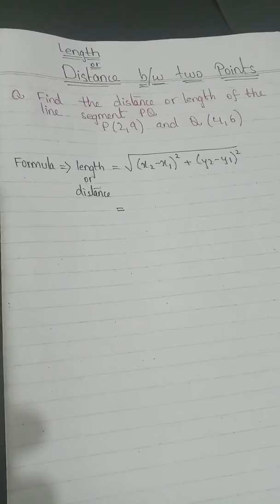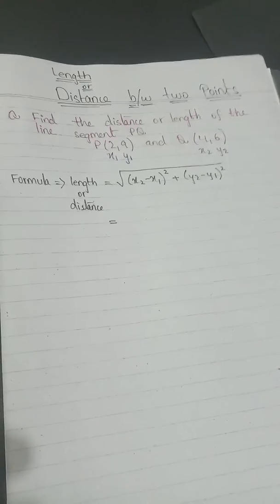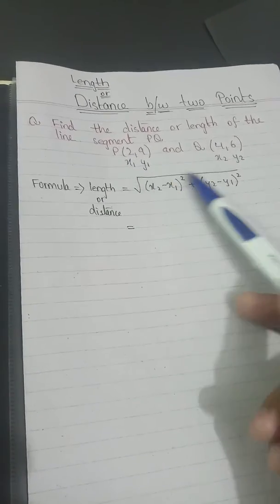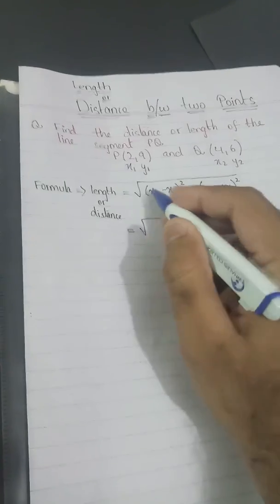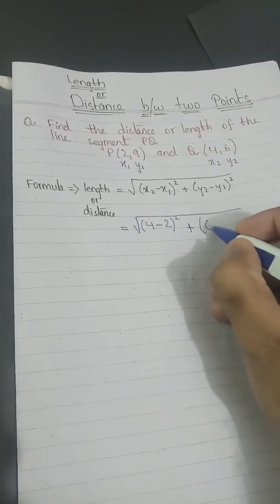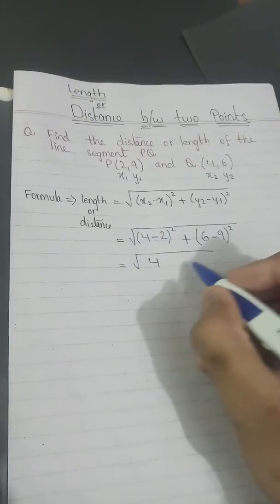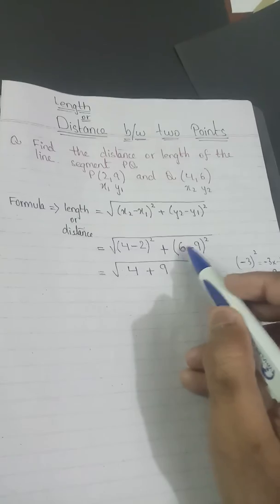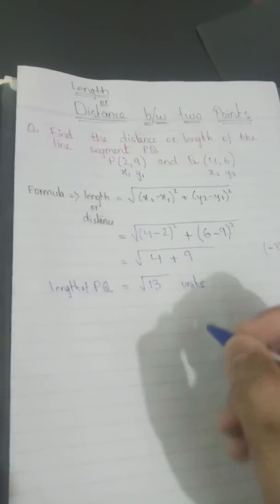Length or Distance formula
Calculating length of a line segment or distance between two coordinates